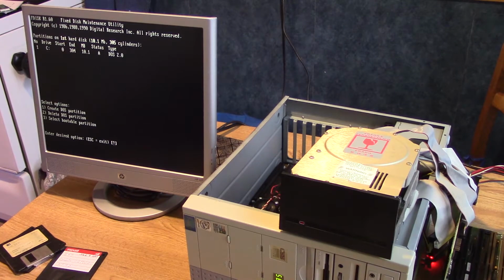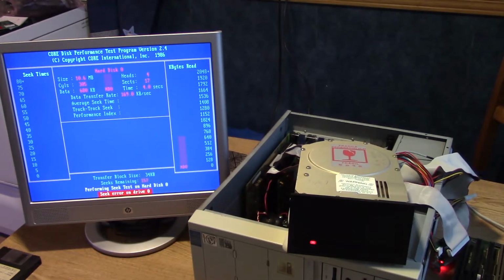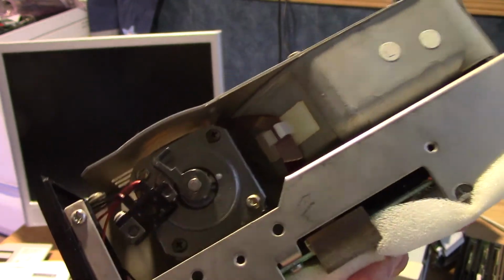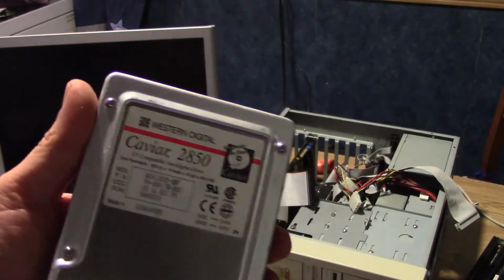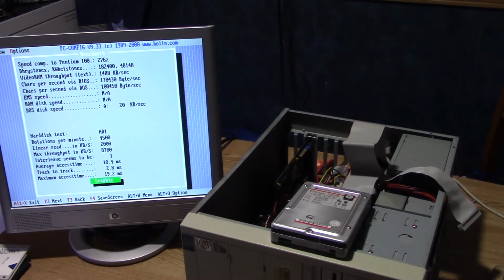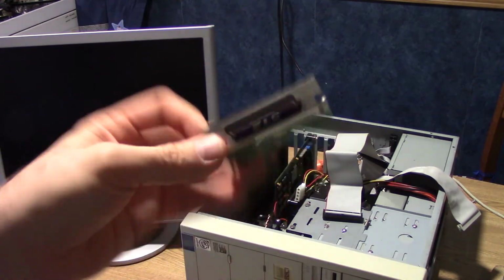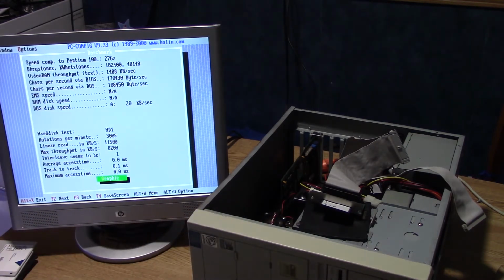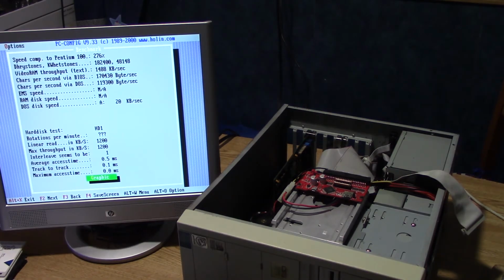Grand 80s, 90s, and early 2000s hard disk drive comparison! MFM IDE EIDE SCSI SCSI2 SCSI2SD CF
This episode is set around 7 storage mediums and how they compare. From the start of the 80s to well into the 21 century, I'll be comparing the various storage media.

Testing machine is a 1995 Pentium 233 MMX (Chip is newer than the board, obviously) with an Intel VX chipset We'll explore MFM, IDE, SCSI, and solid state solutions for your retro gaming needs.

Spreadsheet with data coming soon.